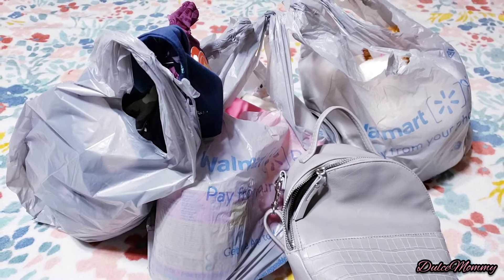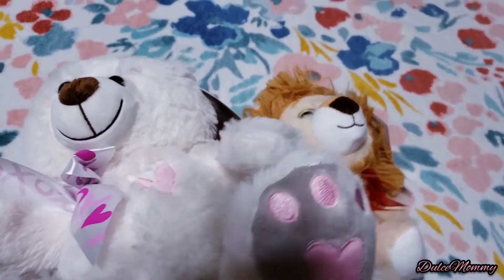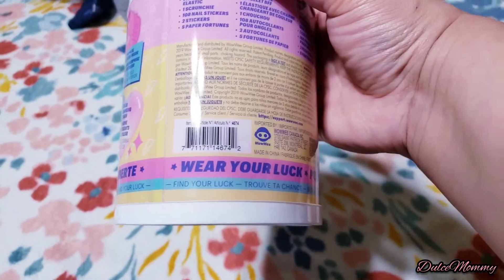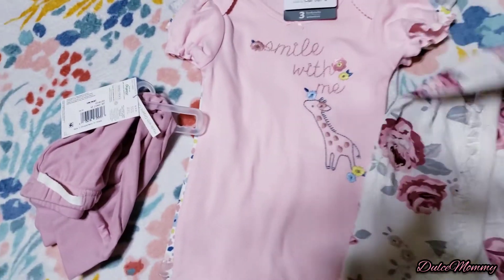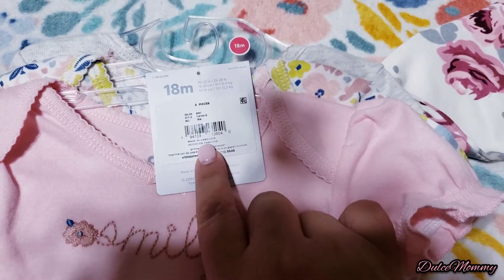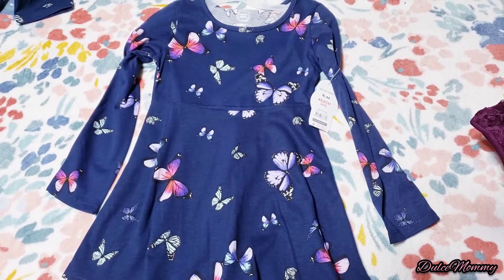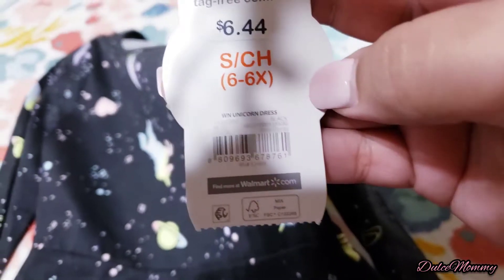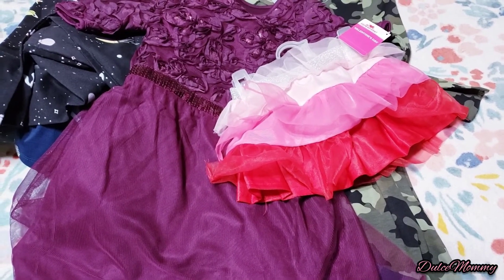Walmart Clearance Haul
Hi guys welcome back to my channel in today's video I have another walmart clearance haul hopefully you like it please give me a thumps up comment and subscribe for more videos

stay safe 🙏 ❤